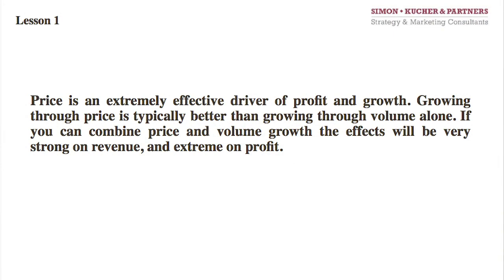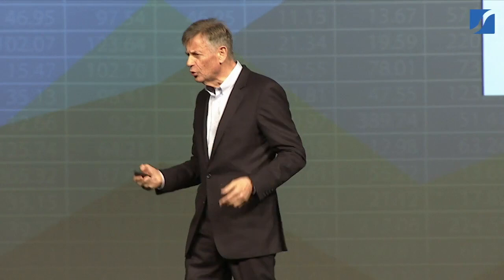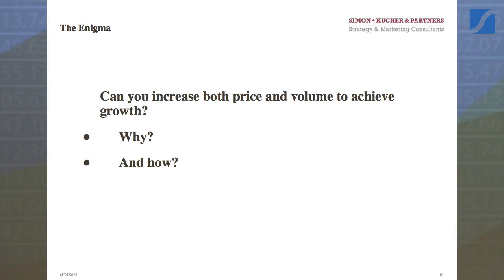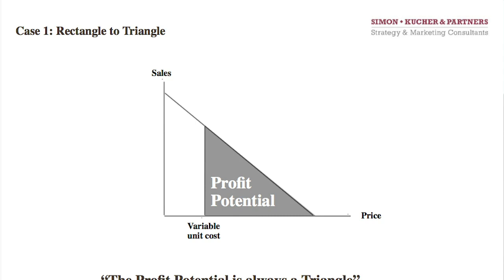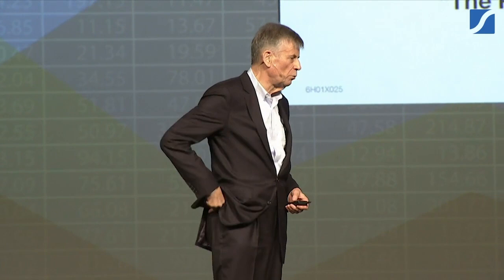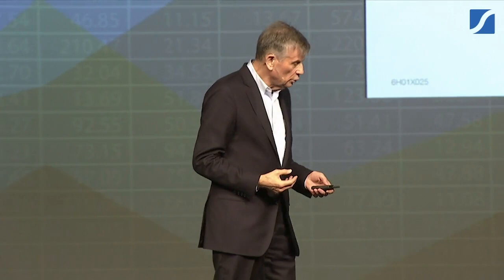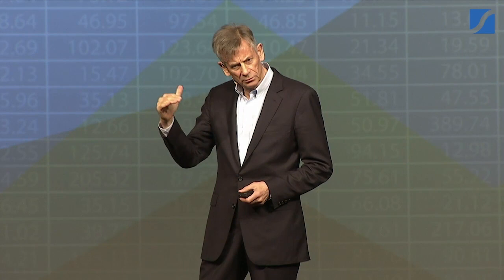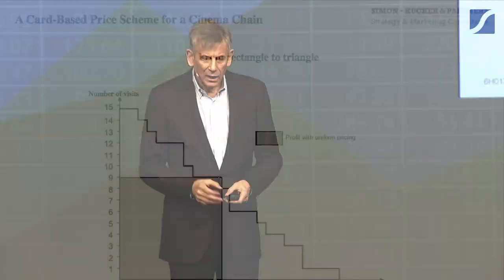How to Boost Profit and Growth through Pricing by Hermann Simon, part 2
Price is the place where value and money meet. The world’s foremost expert on pricing strategy Hermann Simon shows how this mysterious process works and how to maximize value through pricing to company and customer.

ABOUT GROWTH INSTITUTE

Actively present in more than 50 countries worldwide, Growth Institute is leading current movements in hybrid education and business growth.

Growth Institute is the premier online executive training company for mid-market companies around the world. We host an ecosystem that supports business growth through the alignment of Thought Leaders, a community of business leaders who are continuous learners, and an eLearning platform that provides a safe environment to debate, learn and implement the latest business methodologies.